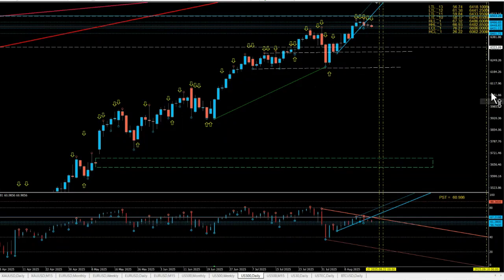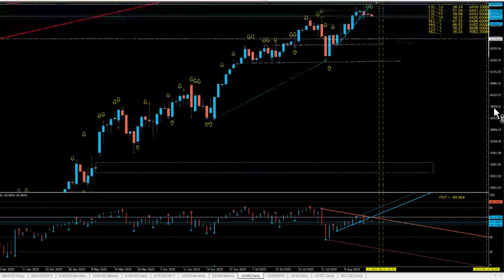Swing Trading with Swing Days - How? Time & Price, Calculated in Advance! Only at GlobalTrader.Club